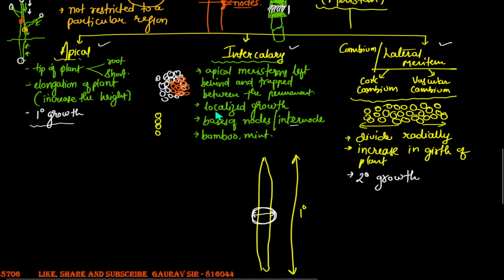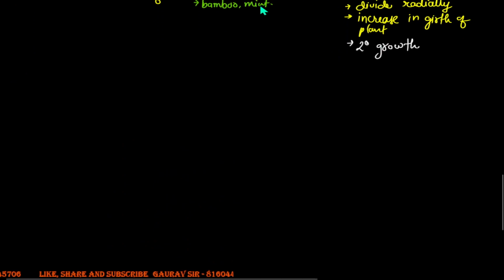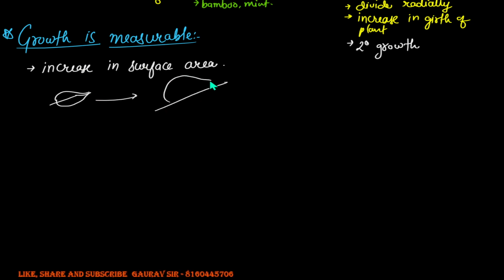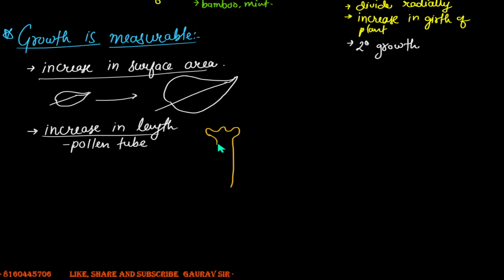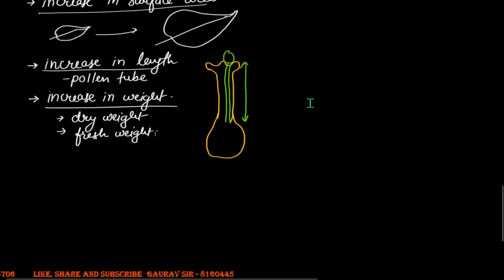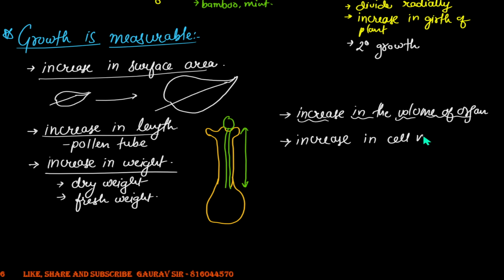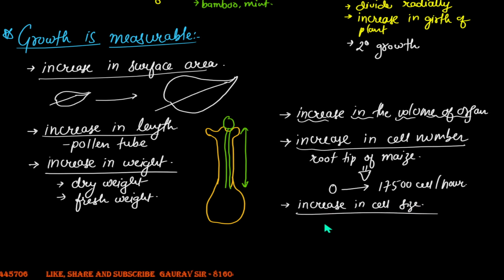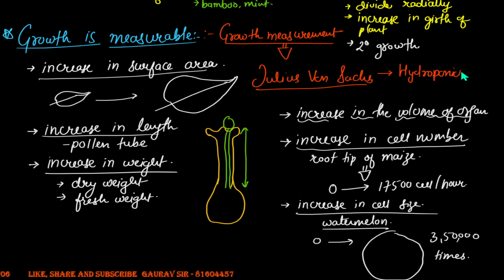Growth is measurable ||Plant Growth And Development Class 11 || Biology Class 11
Welcome back to Gaurav Tutorials, we are here with another video.

 You can add me on Facebook @facebook.com/GARV619